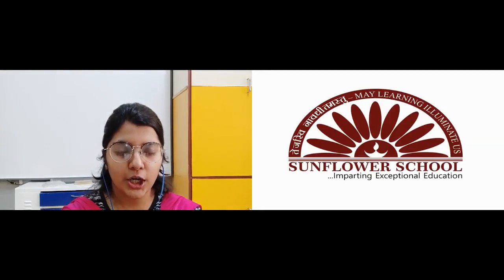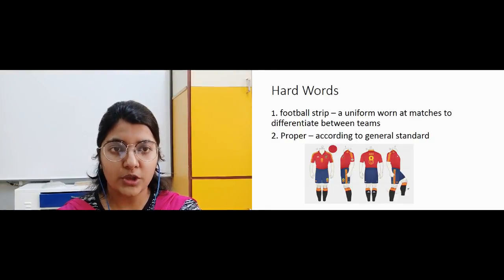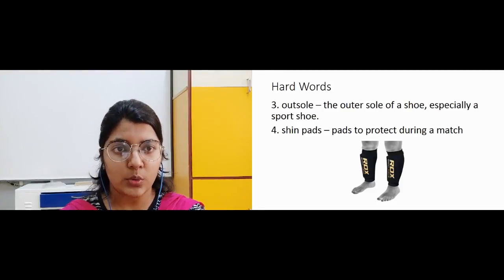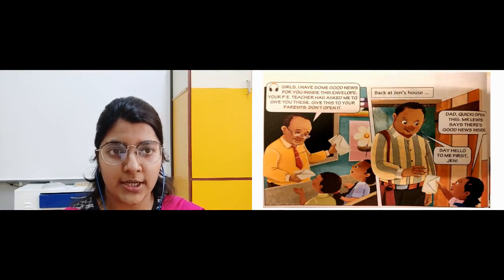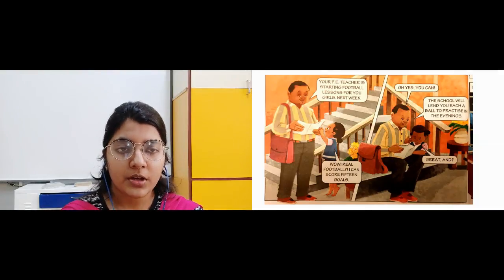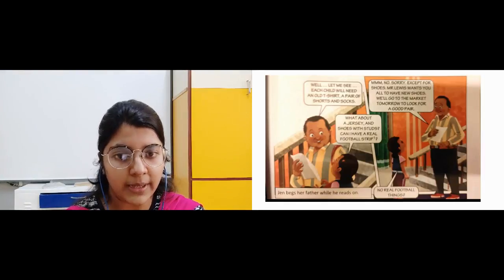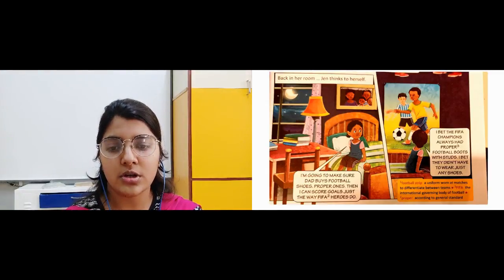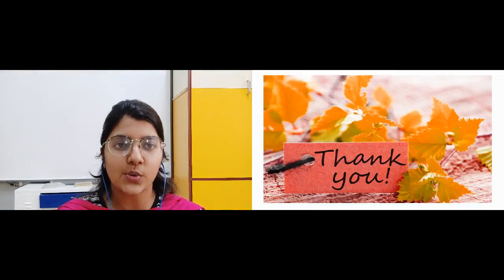Ch 3 Colourful Shoes Part 1